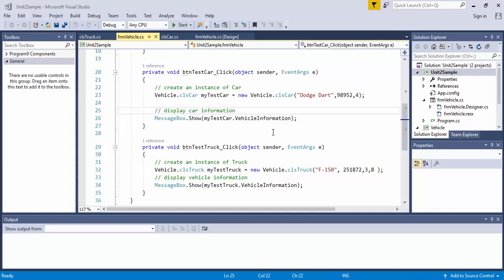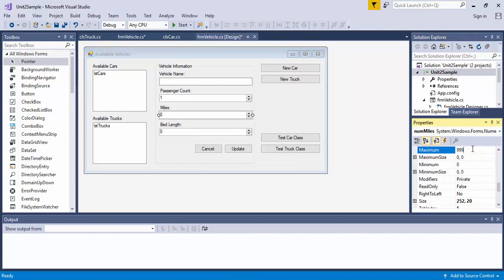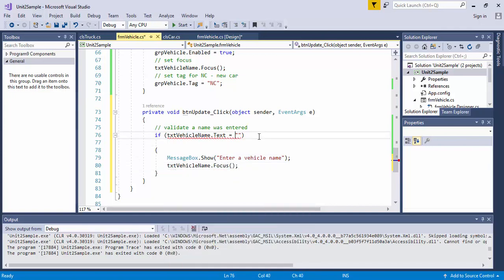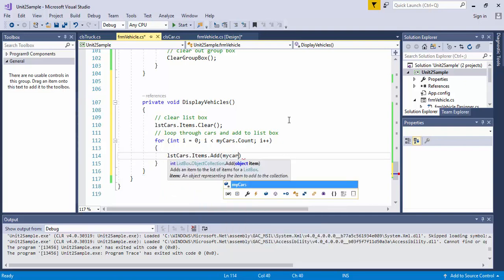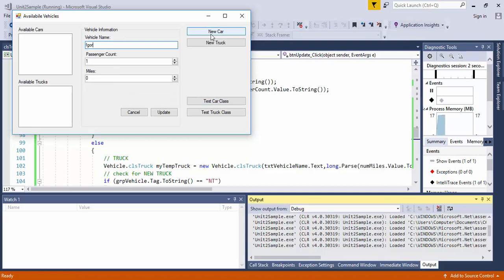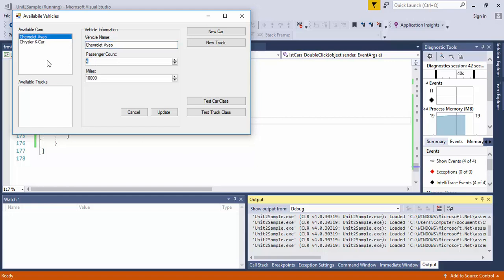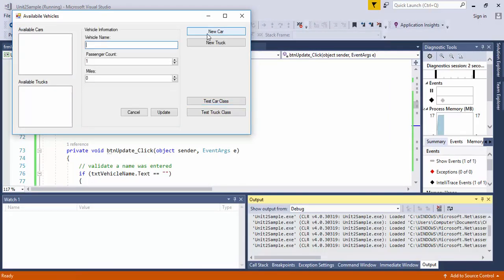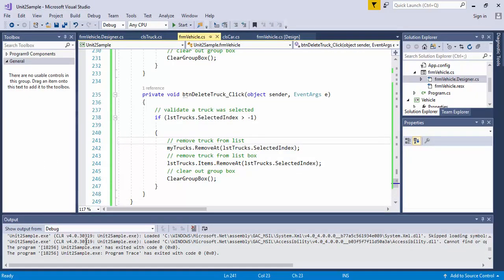COMS-276: Using Custom Created DLLs in C#